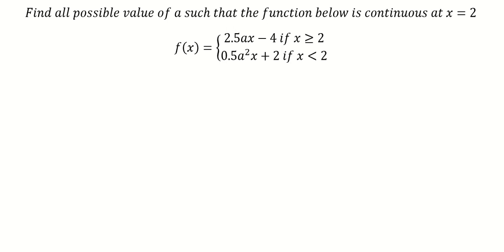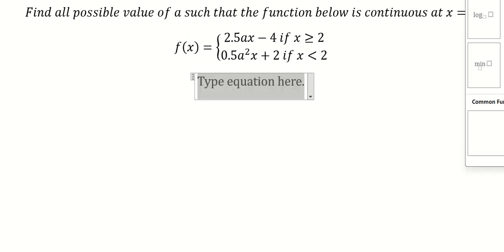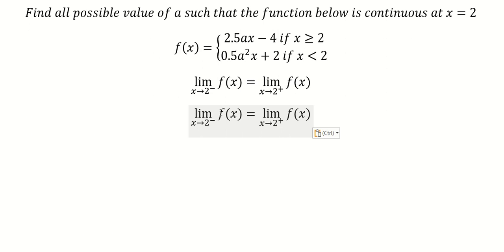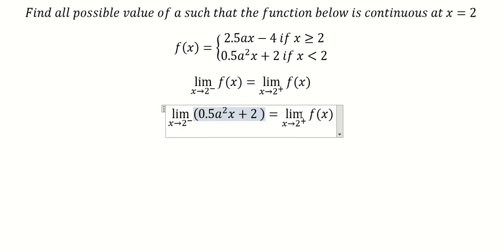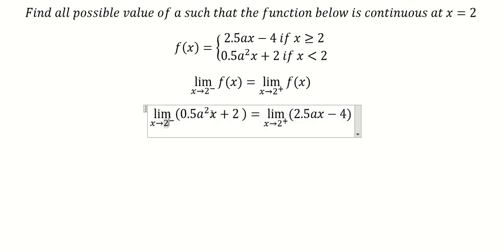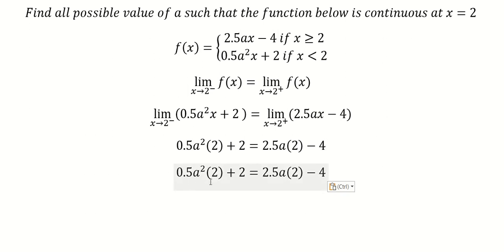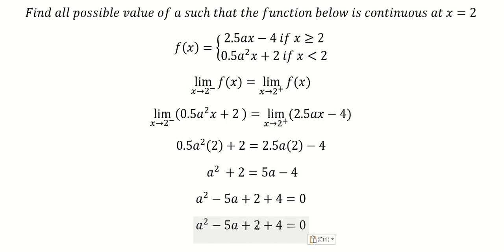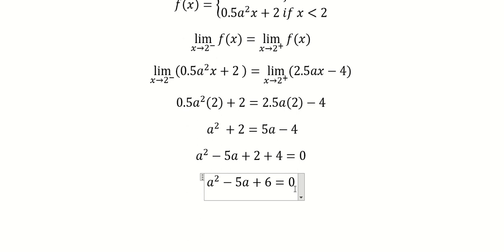Find all possible value of a such that the function below is continuous at x=2f(x)={ (2.5ax-4 if x≥2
Find all possible value of a such that the function below is continuous at x=2
f(x)={ (2.5ax-4 if x≥2@0.5a^2 x+2 if x≪2)